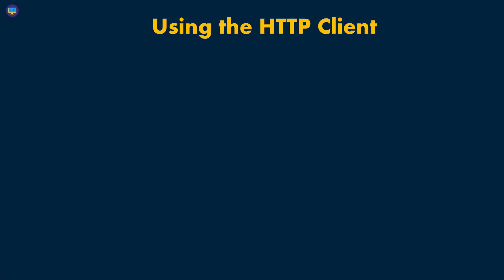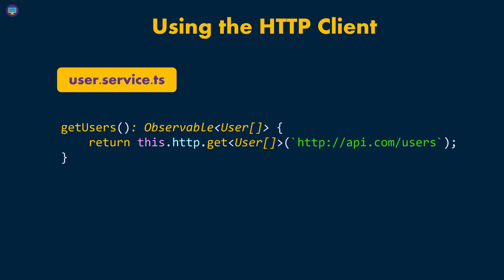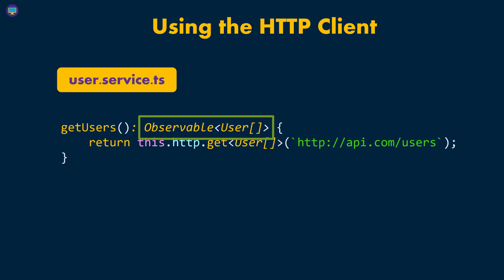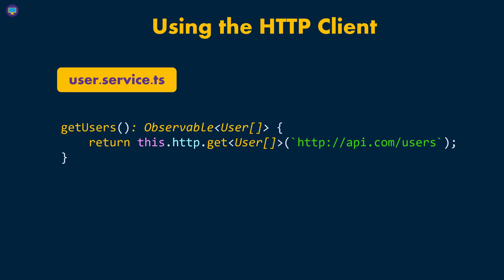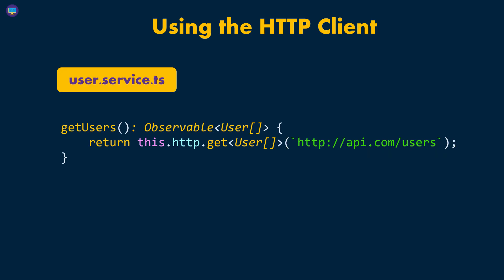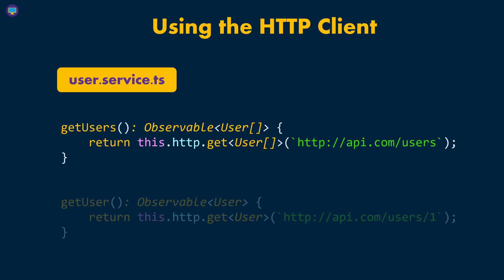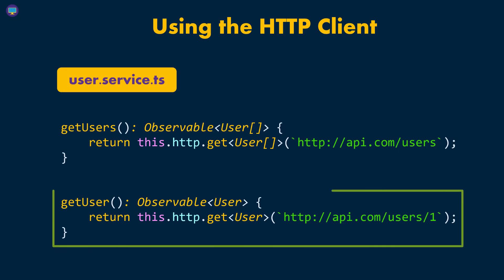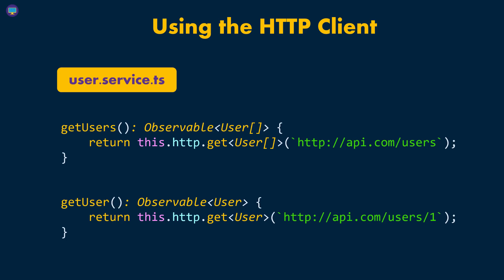Angular HTTP API | Part 15 - Using HTTP Client 1